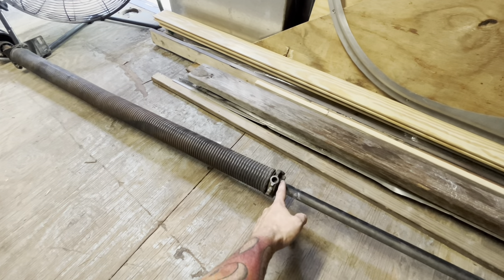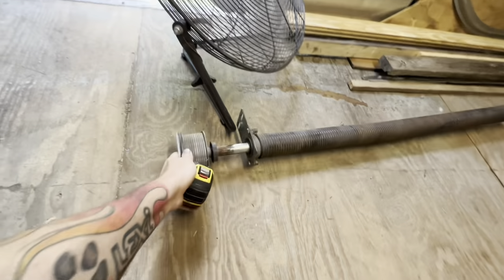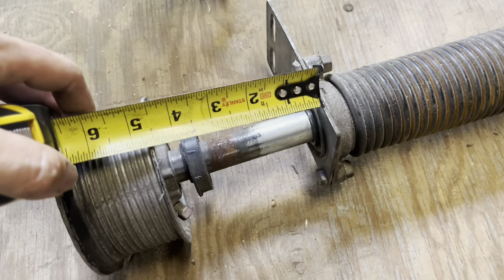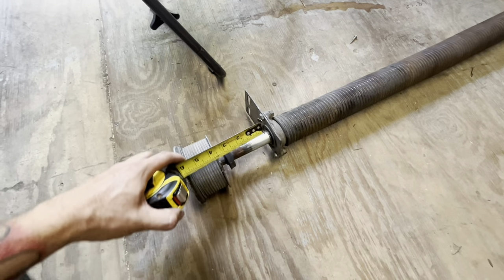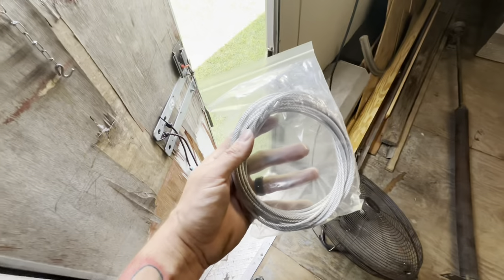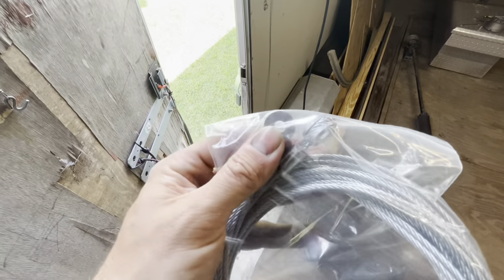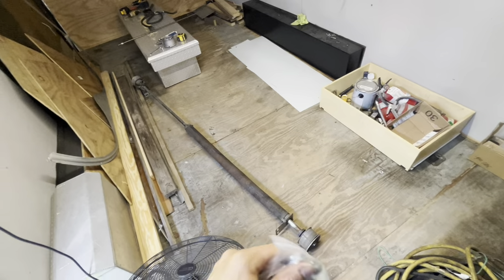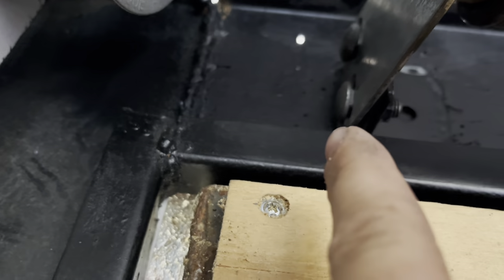☑️HOW TO: Trailer Ramp Spring & Cable Replacement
How to video on replacing a trailer door gate ramp spring and cables. Hopefully this information will help you in the replacement of your parts when repairing or restoring your enclosed trailer race car hauler or toy hauler.

🚗 The Comet Info👇🏻
       1974 Mercury Comet (Ford Maverick)
       5.0L Coyote Procharged Engine
👉🏻Mikes channel: Blanton Dynamics
👉🏻Johns channel: Turbo John Racing
📲FaceBook: The Paint & Paper Hustle